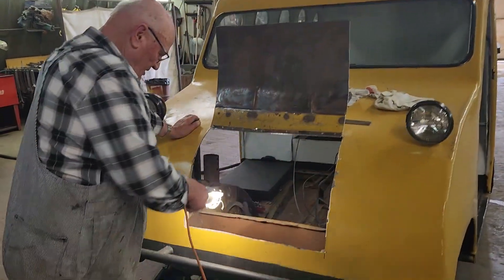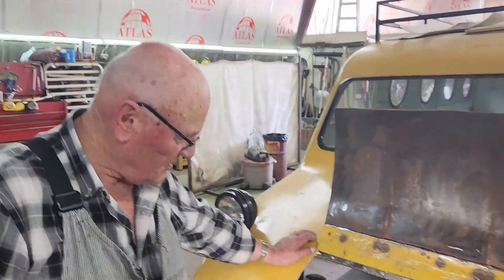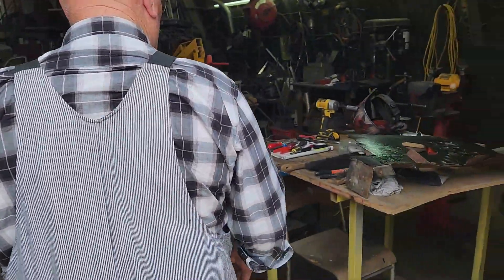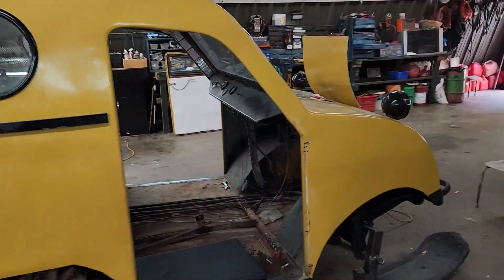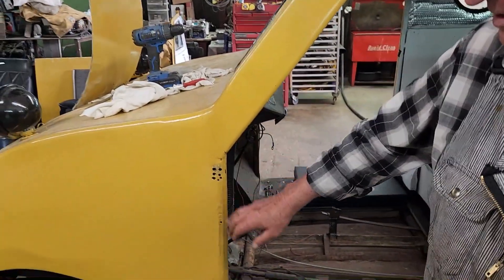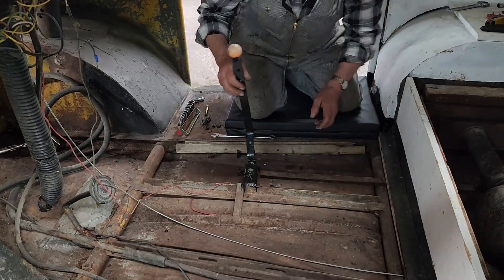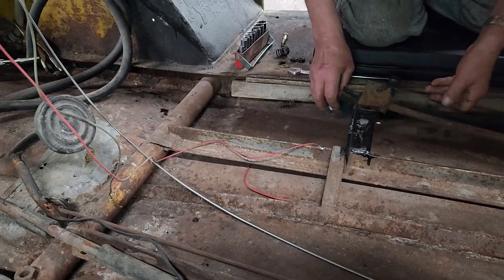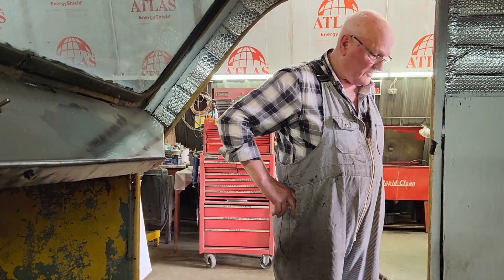REMOVE STEERING COLUMN AND HEATER | BOMBARDIER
Dad is still doing the necessary prep work to be able to install the new power steering. He has opened up the front completely by removing more of the hidden garbage shell that was camouflaged by the previous owner. He removed the old garbage heater and will have to install a new one as the old one is plugged solid. He has also started on fixing the floor mounted shifter. His sense of "ha ha" is high with this one.

Repairing a Bombardier snow bus can be a complex and challenging process. The snow bus is a highly specialized vehicle that requires specialized knowledge and tools to repair. The track system, in particular, is a critical component of the snow bus that requires careful maintenance and repair. Bombardier snow buses have a long and successful history of providing safe and reliable transportation in extreme weather conditions. Their operation is similar to that of conventional buses, but their specialized track system allows them to navigate difficult terrain safely. Repairing a snow bus can be complex and challenging, requiring specialized knowledge and tools.